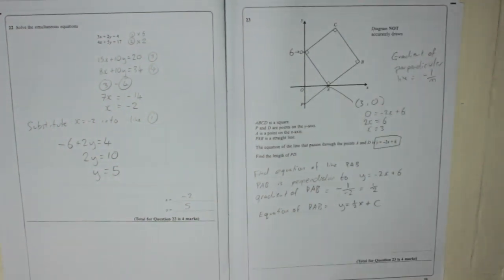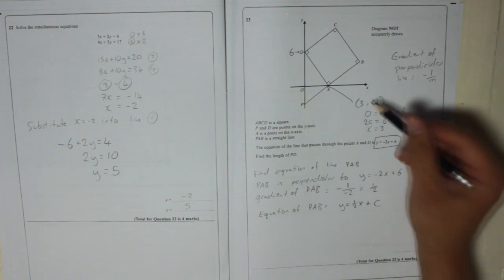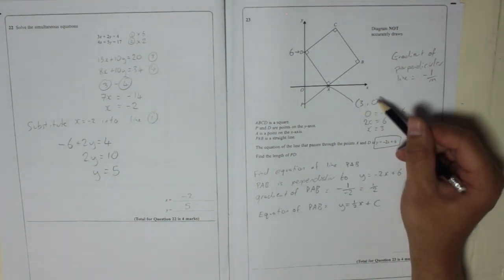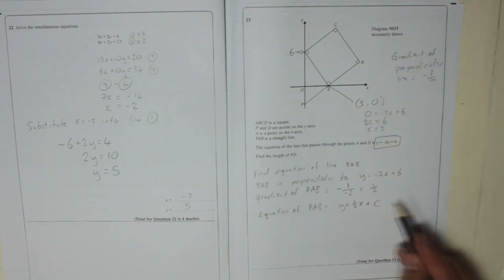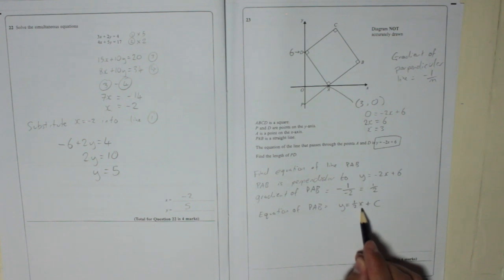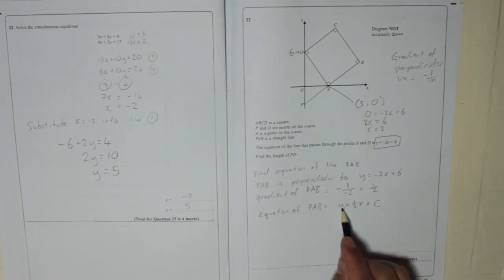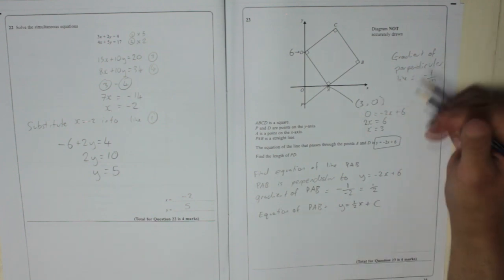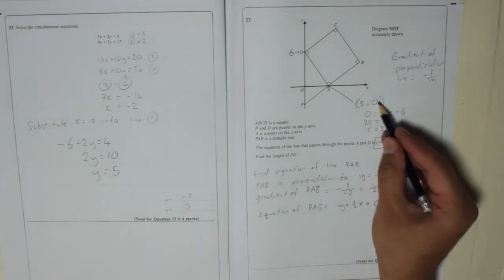Edexcel GCSE Paper 1 November 2012 Question 23 - Gradient of Perpendicular lines